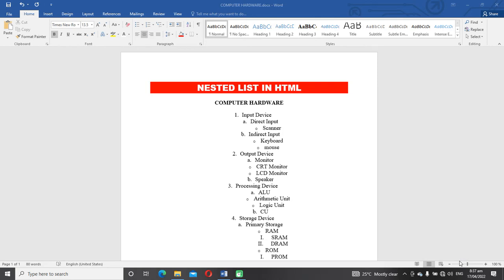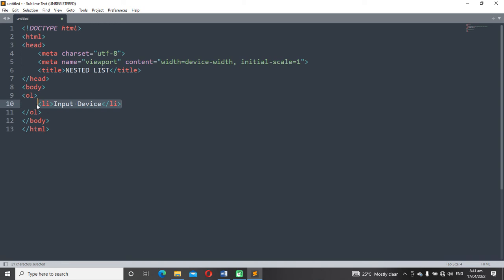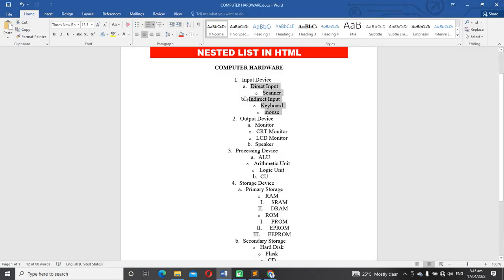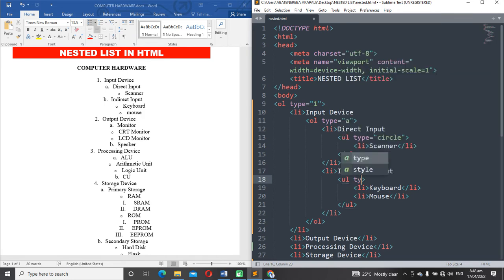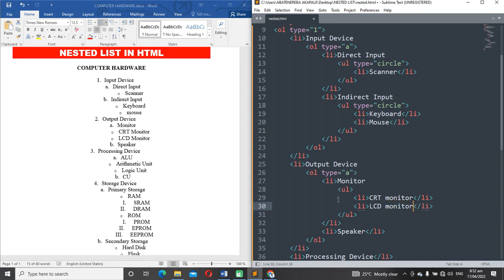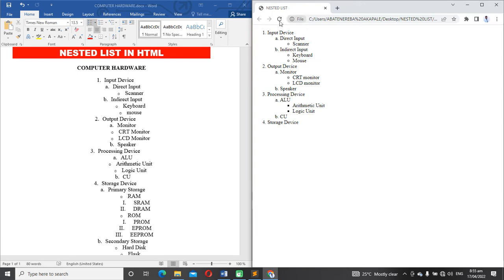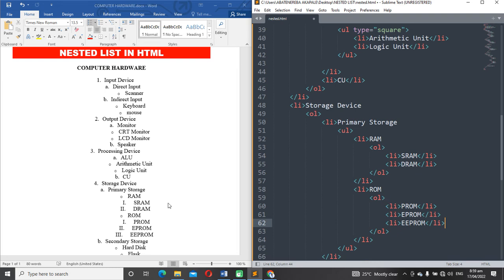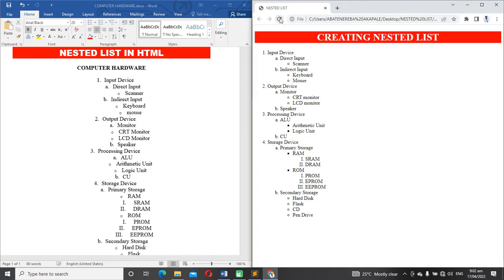CREATING HTML NESTED LIST Simple to Understand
How to Create a complex Nested List
Using HTML.